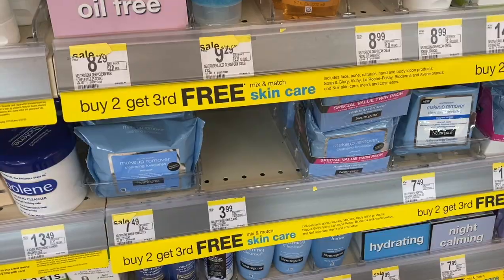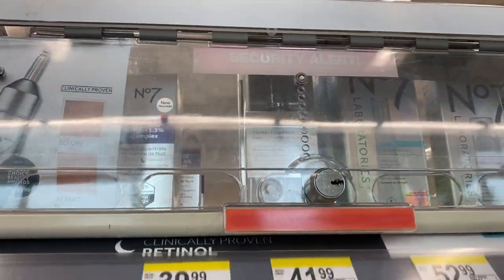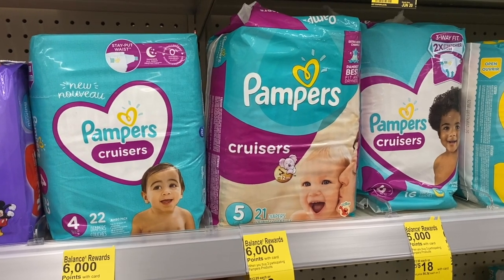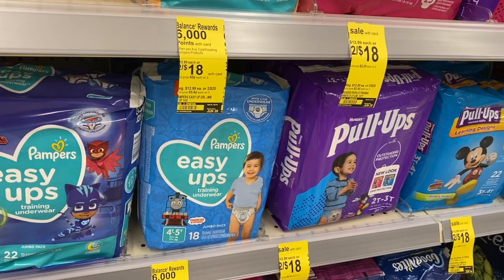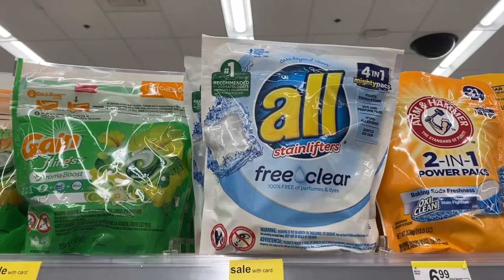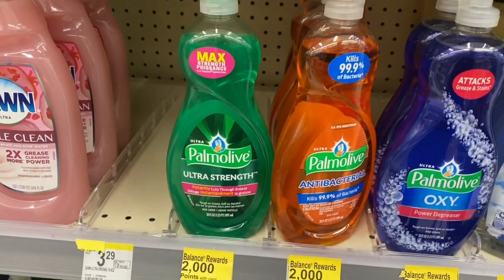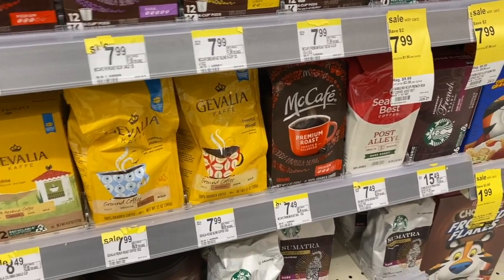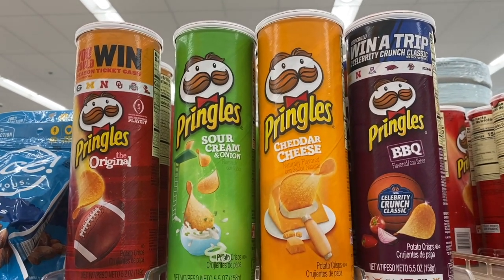12 Walgreens Deals to this week (6/21-6/27/2020)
12 Walgreens Deals to this week (6/21-6/27/2020)

Check out some of the best couponing deals this week from WALGREENS. My goal is to teach you all how to be couponing pros! This week we have a KILLER deal on Pampers, Pringles, and Scott paper products.

Check out some of my favorite rebate apps:
Ibotta
jqbzrb

See the best deals from Walgreens! 6/21-6/27/2020. Each Sunday, I publish a new Walgreens in store couponing video that highlights the top weekly deals in-stores for each week.  We save money every week using easy digital coupons, printable coupons, newspaper insert coupons and cashback apps such as ibotta, fetch rewards, checkout51, and Fluz. Most deals in these videos are super easy for those new to couponing.

These weekly shopping videos are great for couponing beginners who are learning how to coupon. You can learn how to coupon at Target, CVS and Walgreens from these videos. Free free to leave your questions in the comment section. I’ll do my best to help!

gina_schweppe
Facebook group Gina Schweppe

12 Walgreens Deals to this week (6/21-6/27/2020)